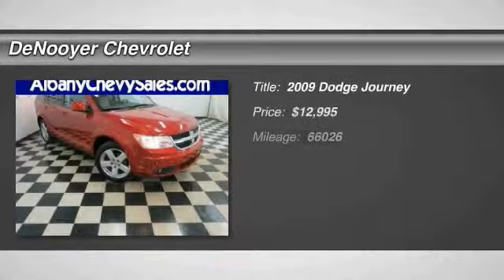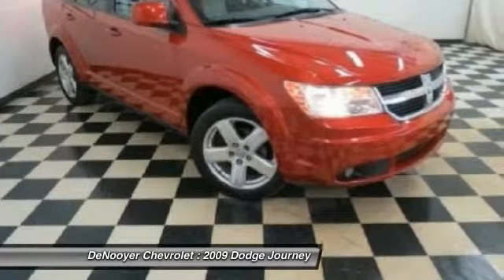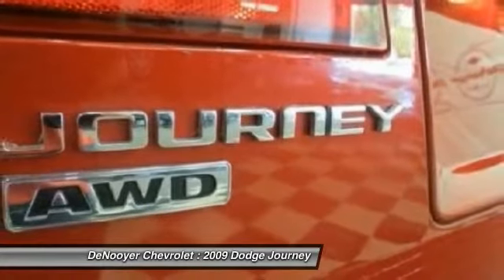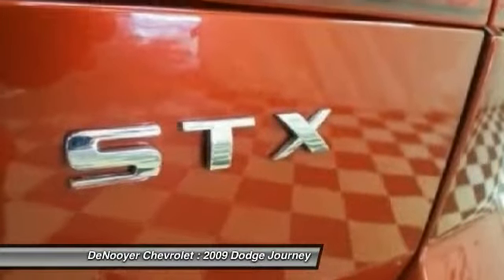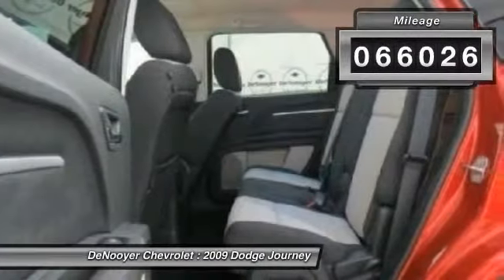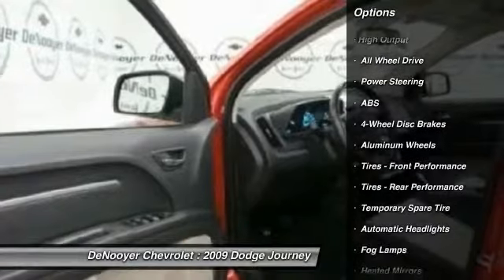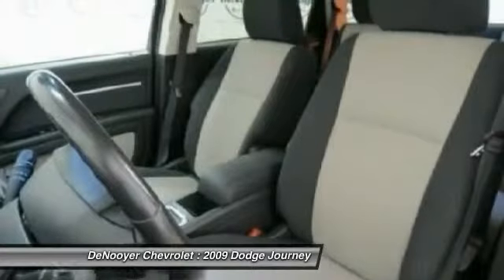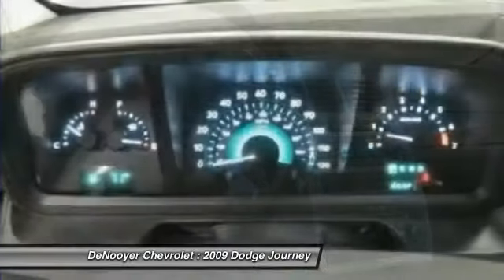2009 Dodge Journey Used Albany NY 12205 21086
2009 Dodge Journey SXT

DeNooyer Chevrolet
127 Wolf Road

Don't miss this 2009 Dodge Journey. It's equipped with Automatic transmission and features a Inferno Red Crystal Pearl exterior. With 66026 miles, You'll want to take this car home. Make a great choice today.